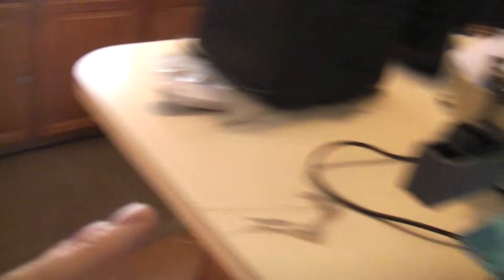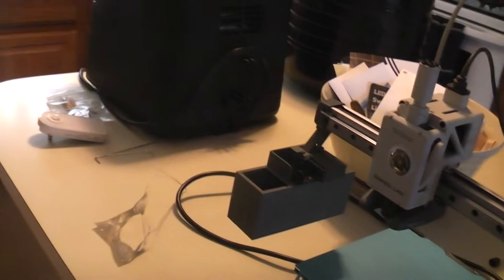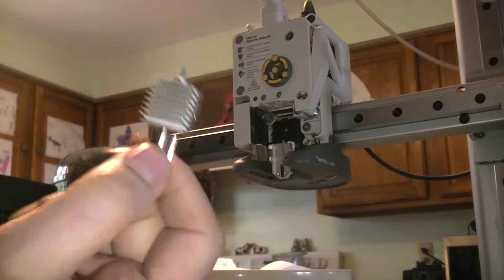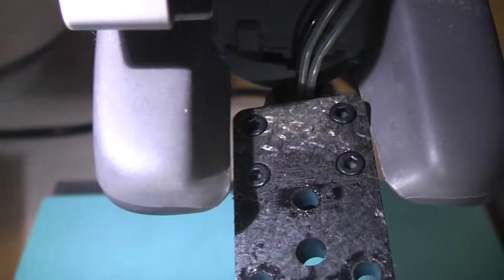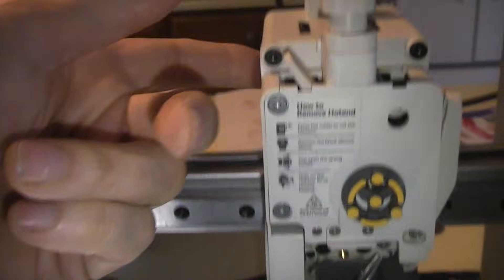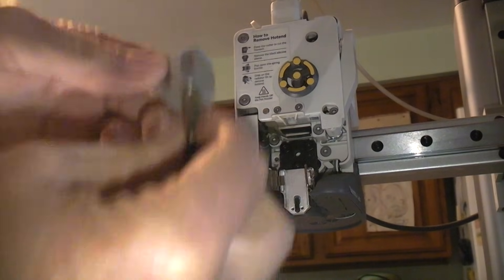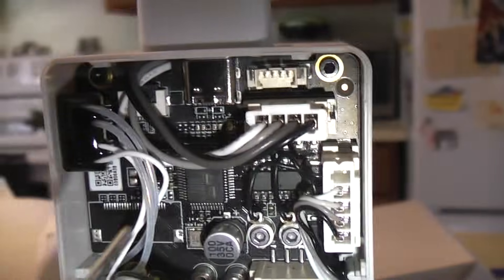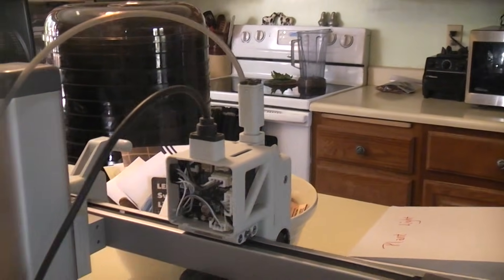Has the first layer of your Bambu A1 or A1 mini gone to CRAP. Here are the things to check. For Free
After watching every YouTube and reding every online post about Poor first layer and low Z off set. I found in my case, these things that worked.

The Eddy Current sensor controls the filament extrusion pressure and the auto bed leveling. So, lose screws and poor electrical connections will cause all kinds of quality problems.

If you have a spare nozzle then replace it just to rule out a clogged nozzle.

First, remove the hot end nozzle. Then remove the 3 hex screws that hold the heater/thermal couple board in place. Carefully bend the heater board down so you can see the back side. There you will find 4 smaller Hex head screws. Make sure they are tight. They seem to work lose over time. Then put the heater board back in place and tighten down its 3 hex head screw.

Next pop off the back plastic cover of the extruder. Inside there you will find two black wires with crimp connectors that are held to the PCB with small hex head screws. Make sure they are tight. This is the connection from the Eddy current sensor. If the screws on the heater board are not tight or the connection is poor on the PCB, then filament flow detection will not work right and probing the build plate for auto leveling will not work right.